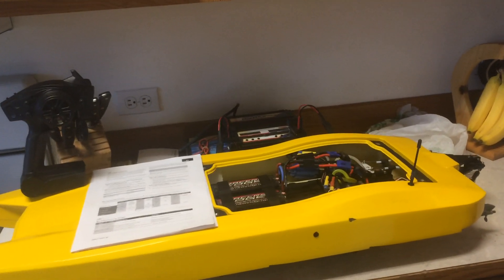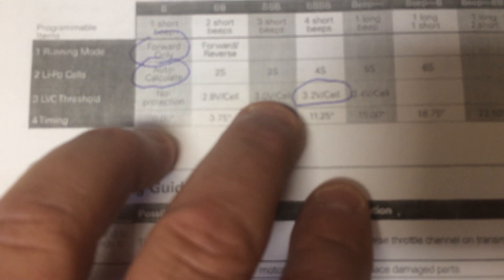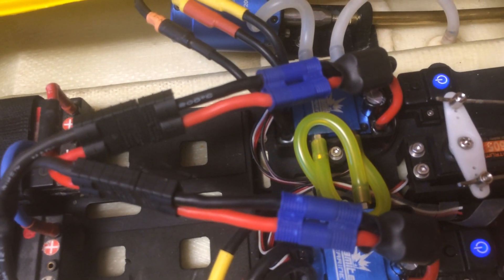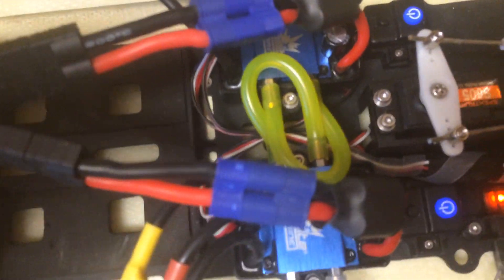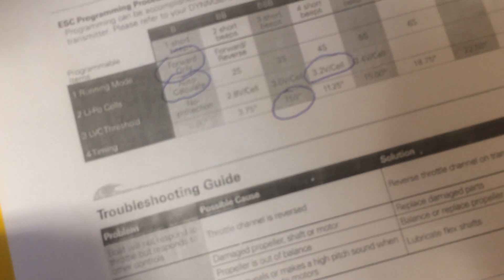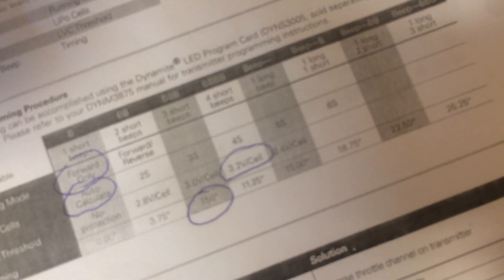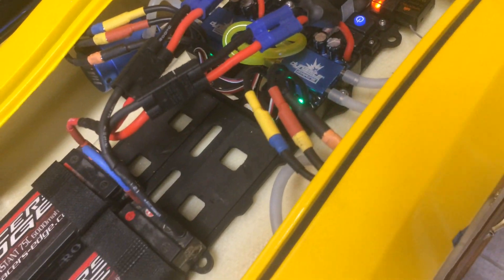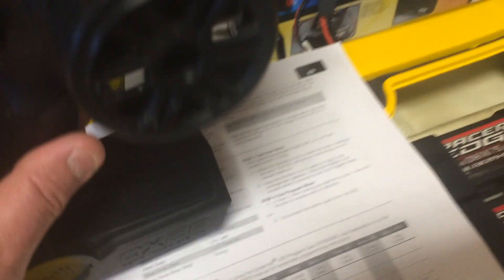Proboat Zelos 36 ESC Programming and setting recommendations.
Hi Folks, It seamed there wasn't  a lot of answers to my questions when searching you tube so after doing the my research i decided to make a video. Enjoy!